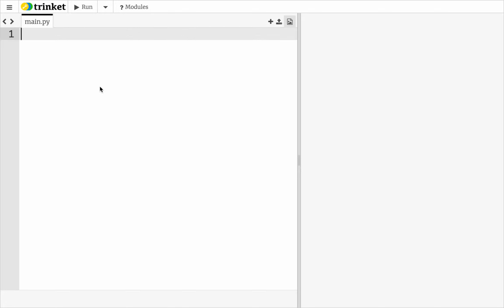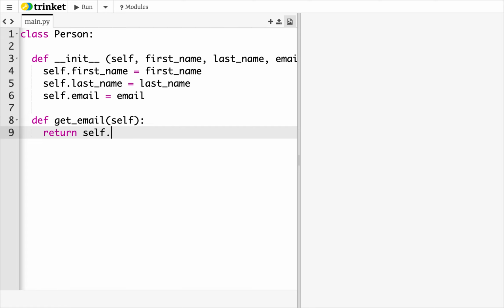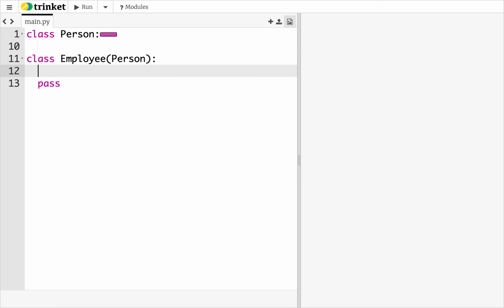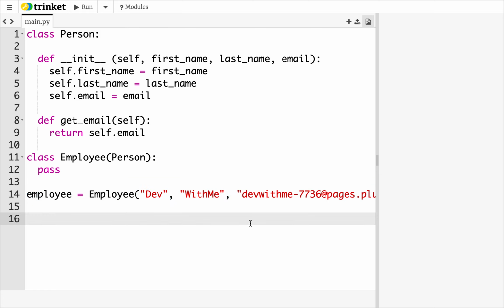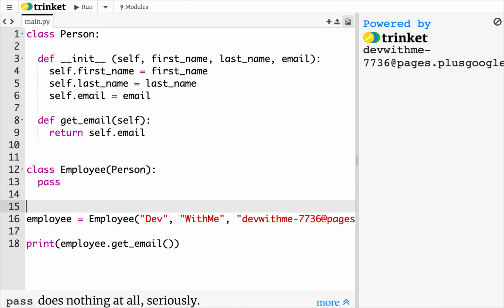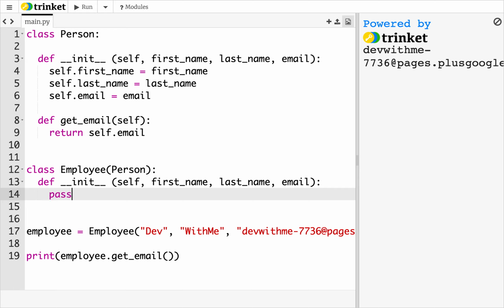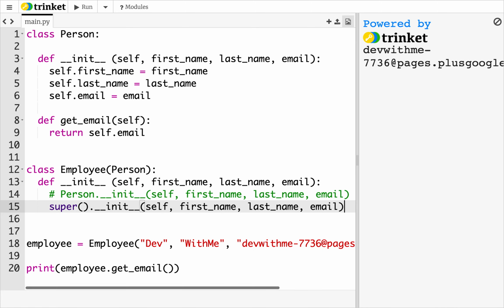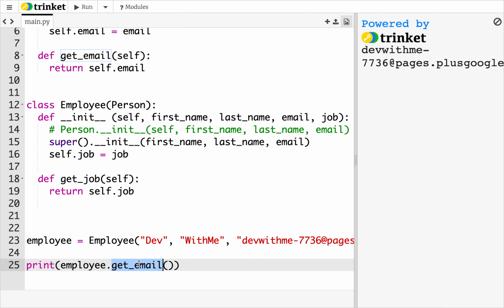Python Tutorial #10: Class (part 2) - Inheritance